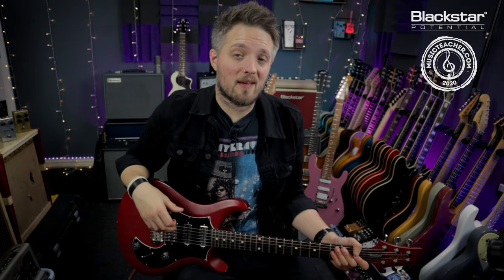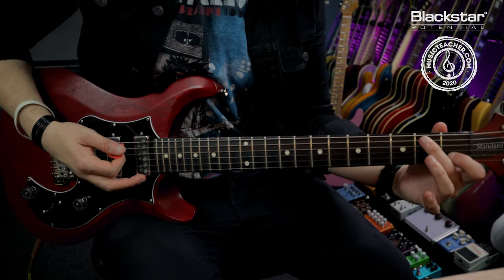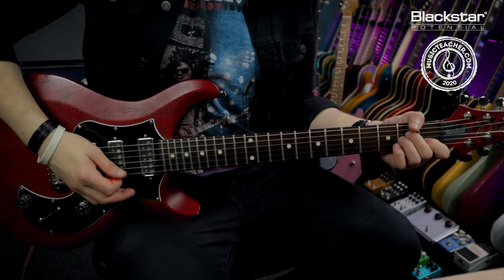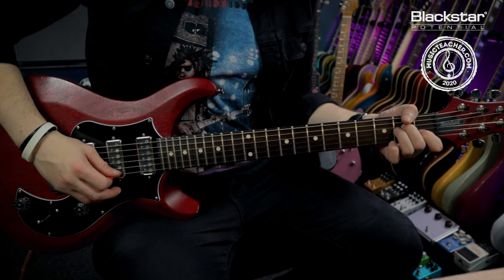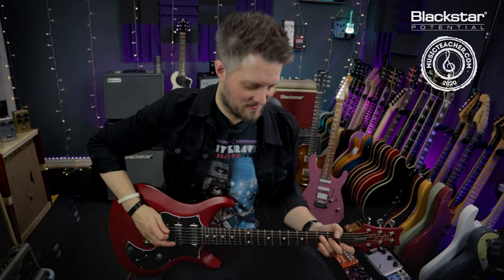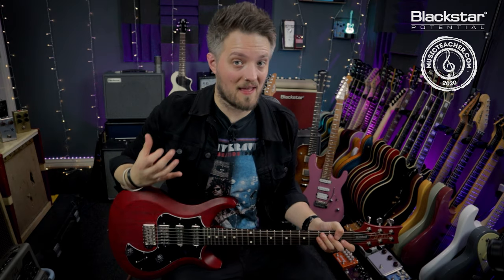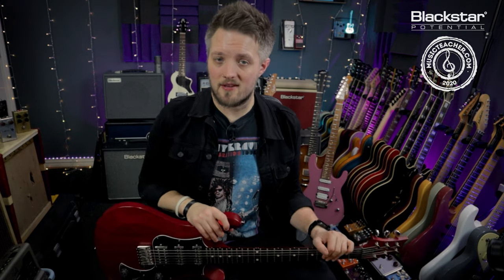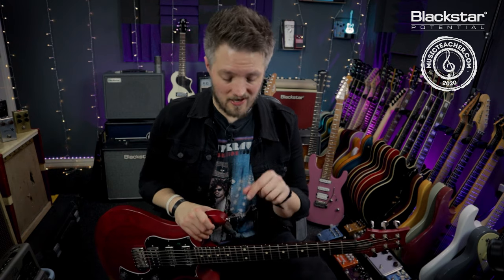Spice Up Your Chord Progressions with Arpeggios | Blackstar Potential Lesson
Do you want learn how to spice up your chord progressions with arpeggios? In this week's Blackstar Potential lesson with @Leigh Fuge of MusicTeacher.com we'll be looking at exactly that! Let us know how you got on.

About the Author:

This lesson teaching you 5 Types of String Bending you Need to Know was created by professional guitarist Leigh Fuge. Leigh works alongside musicteacher.com to create guitar focused, educational and entertainment content.

Musicteacher.com has a UK wide database of fantastic music teachers ranging from Altricham to Dudley and beyond. Head over to the database, enter your postcode and find your local tutor today!